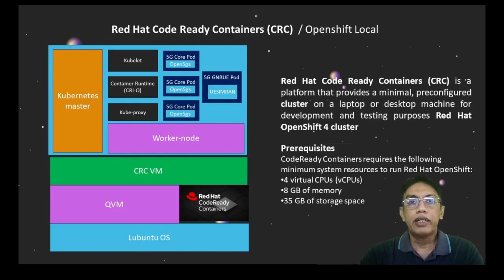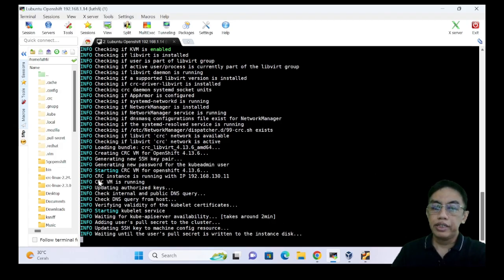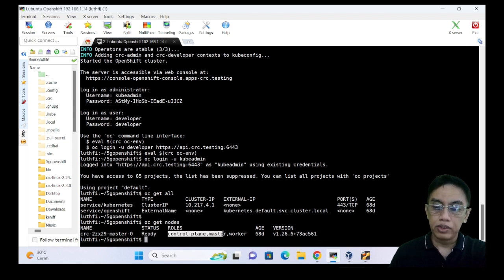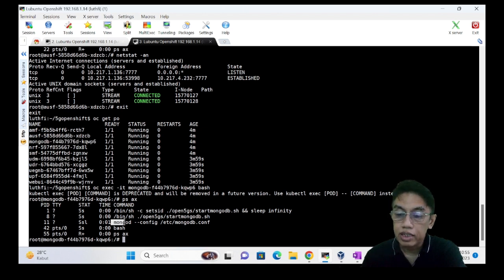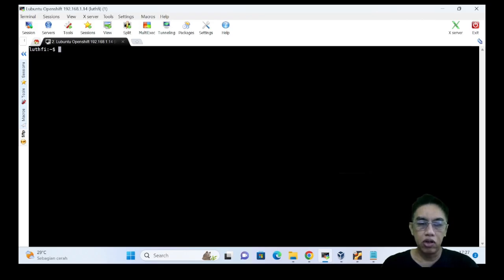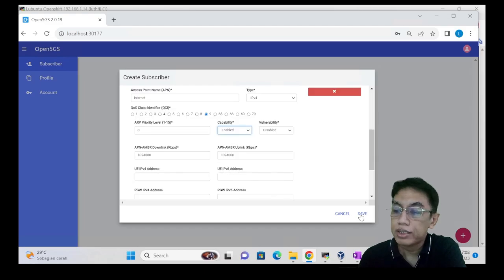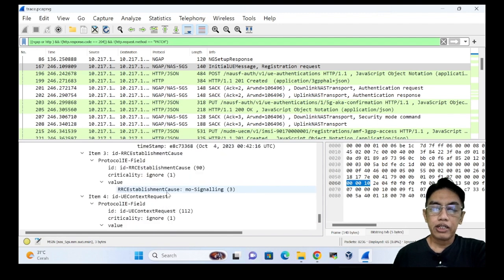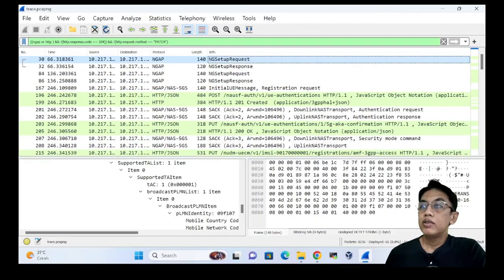The Secret to Deploying 5G Networks with OpenShift (Step-by-Step Guide)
The Secret to Deploying 5G Networks with OpenShift (Step-by-Step Guide). Want to build and simulate a 5G network on your own Red Hat OpenShift local cluster? 🌐
In this video, we show you step-by-step how to deploy and run 5G simulations with OpenShift in a local environment. Perfect for developers, telecom engineers, and cloud enthusiasts who want to explore next-gen networking with Kubernetes and Red Hat tools!

✅ What you’ll learn in this video:
✔ 5G Network Architecture Basics
✔ Setting Up Red Hat OpenShift on Local Cluster
✔ Deploying 5G Core & RAN Components
✔ Running 5G Simulation for Real Testing